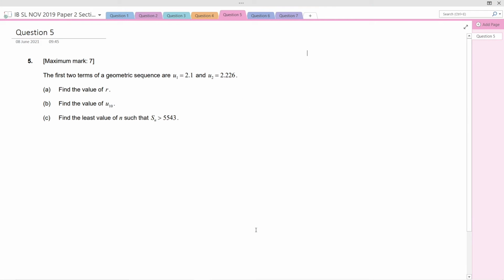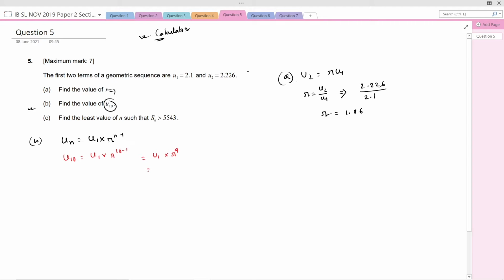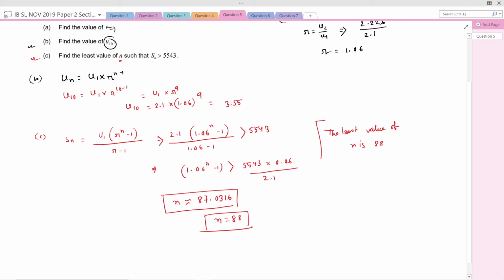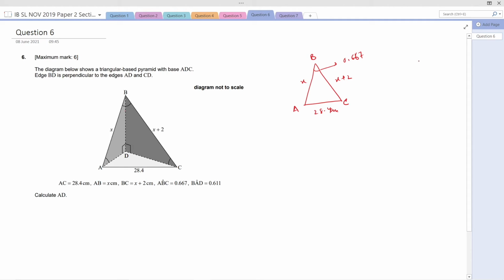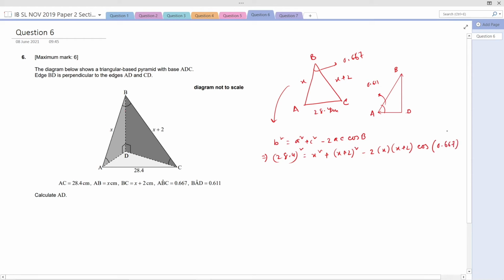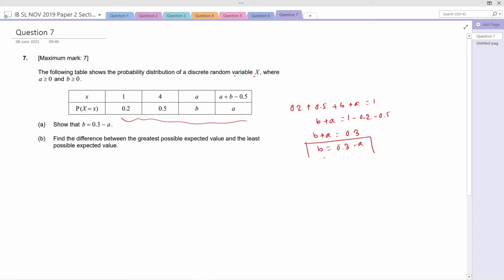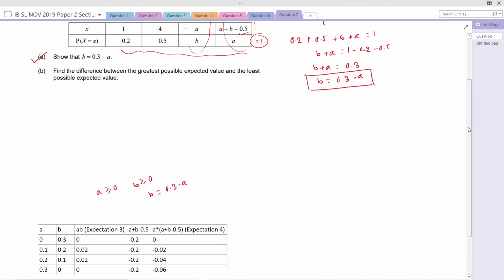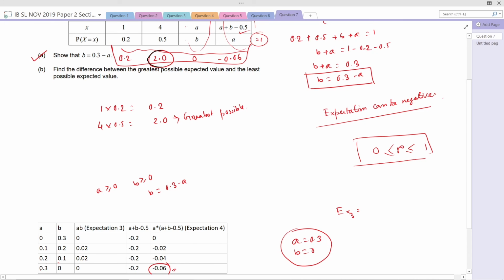IB Maths Solutions HL November 2019 Section A Question 5, 6,7💜😊🎉. IBDP IS WORTH IT WITH IB360 !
Time Stamps :
0:00 Intro
0:07 Question 5
3:57 Question 6
8:00 Question 7
12:51 Outer
10:26 Outro
IB
IB DIPLOMA
IS IB WORTH IT ?
IGCSE QUESTIONS
IB PHYSICS
IGCSE MATHS
IGCSE CHEMISTRY
IB TEACHERS
IGCSE SOLVED
IB SYLLABUS
IB SOLVED
IGCSE TOPPER
IGCSE PHYSICS
IGCSE MATHS
IGCSE CHEMISTRY
IGCSE BIOLOGY